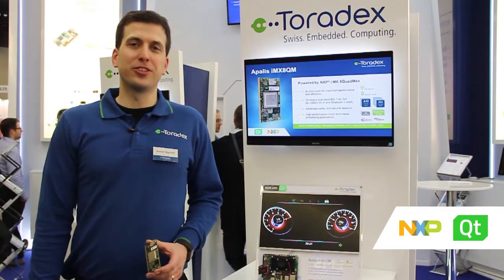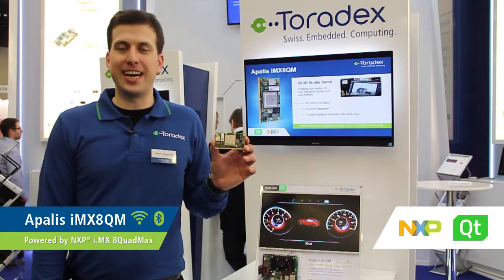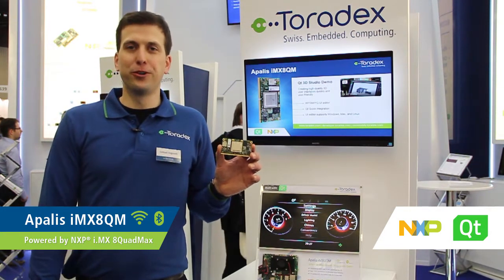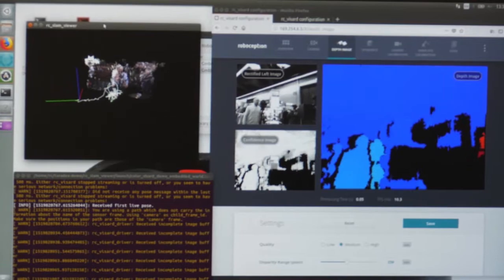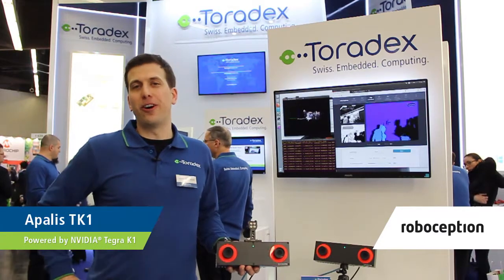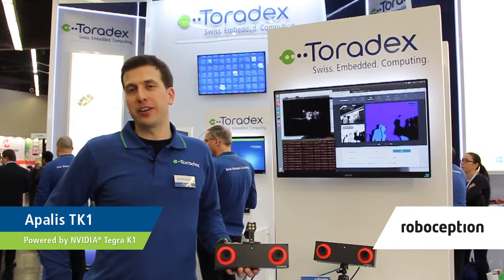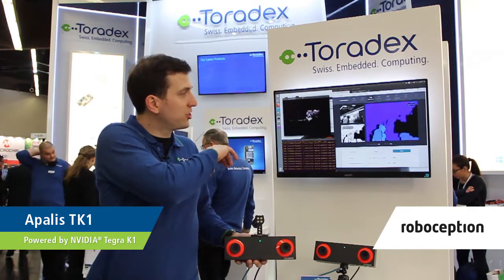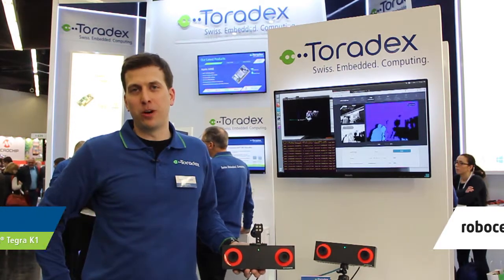Toradex at Embedded World 2018: Booth walkthrough, new products and demos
Watch this video walkthrough by Samuel Imgrueth (Vice President, Global Sales, Toradex) of Toradex's exciting demos and product announcements at Embedded World 2018, including the upcoming Apalis iMX8 SoM with Wi-Fi and Bluetooth.

00:00:18 Introduction
00:00:39 Automotive Cluster Application
00:00:57 Machine Vision 3D Mapping and Object Recognition Application
00:01:25 Industrial Controls Application
00:01:51 Edge Computing Machine Vision Application
00:02:19 Toradex's Broad Partner Ecosystem
00:02:57 Toradex Easy Installer